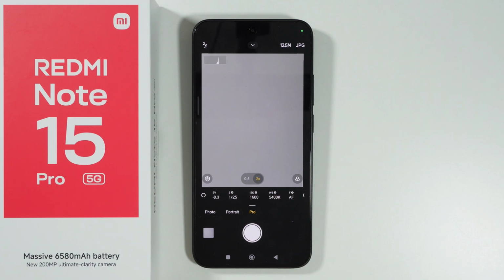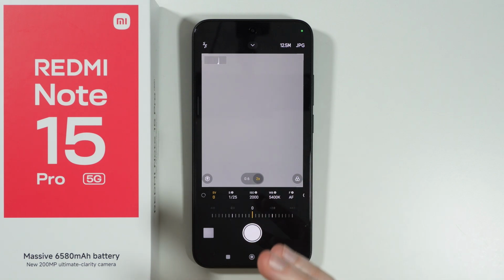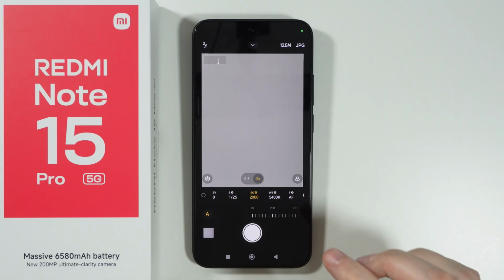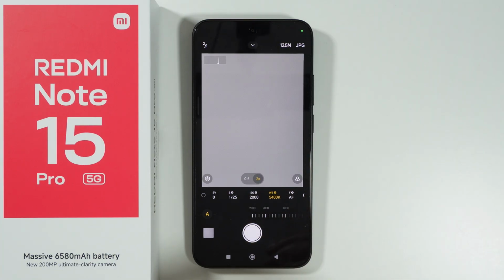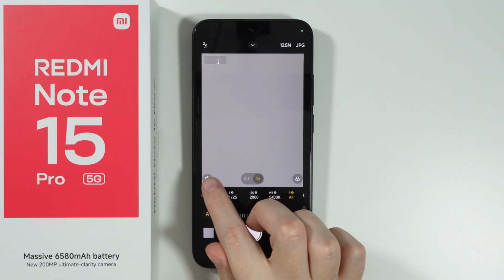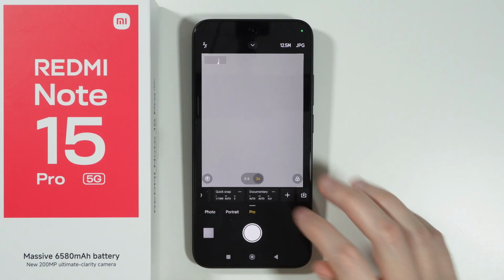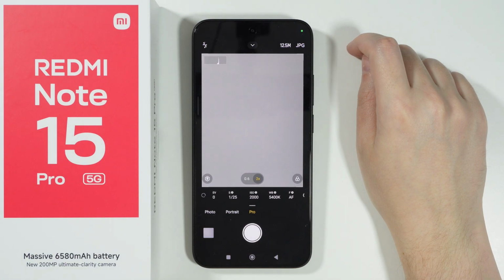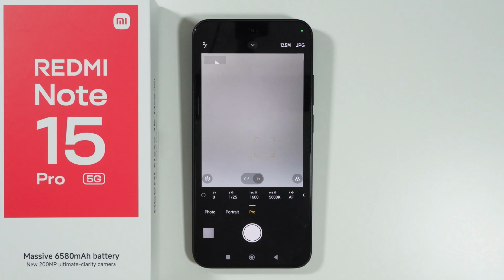Redmi Note 15 Pro/Pro+ 5G: How to Use Pro Mode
In this video, I'll guide you on how to use Pro Mode on the Redmi Note 15 Pro and Pro+ 5G. This feature unlocks advanced camera settings, allowing you to take full control over exposure, ISO, and focus for stunning photos. Follow along as I demonstrate the key adjustments and tips to elevate your photography skills with this powerful smartphone.